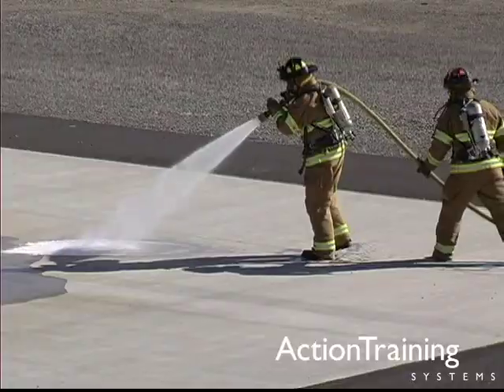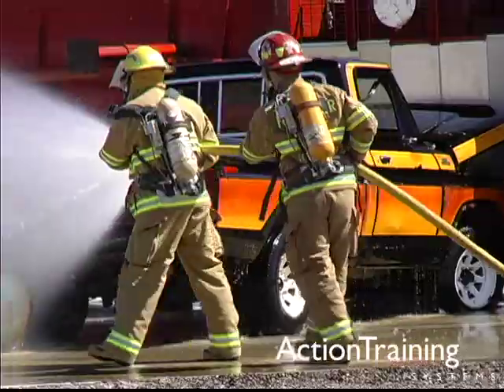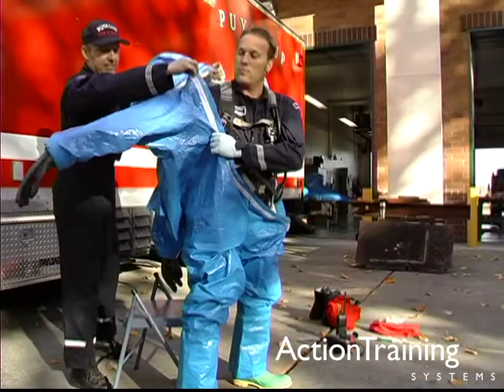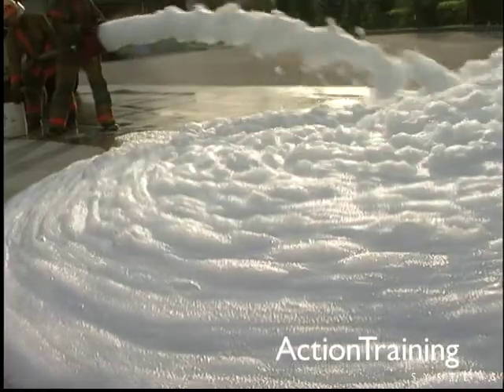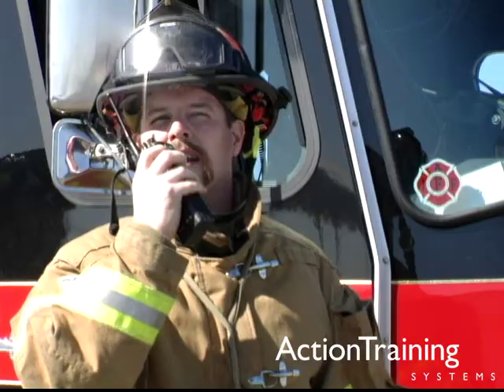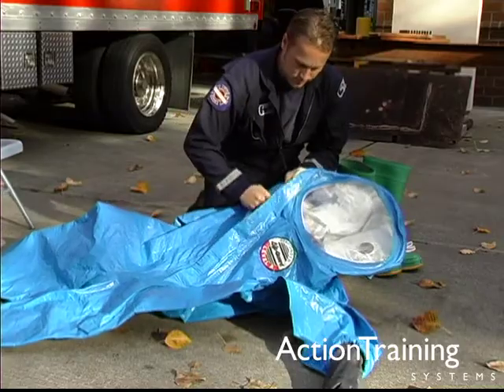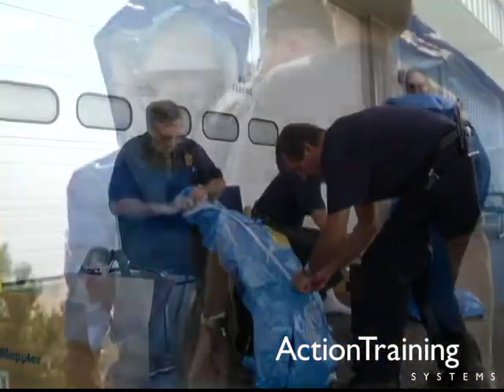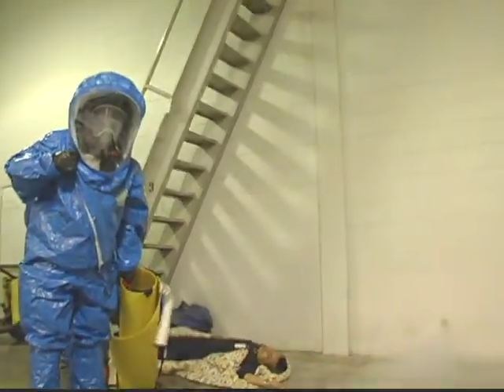HAZMAT Response: HazMat Defensive Actions (6)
HAZMAT Response: 7 title series by Action Training Systems
Teaches to the current NFPA 472 standards

Explains how to work in PPE. Shows how to apply foam and vapor suppressing agents. Identifies defensive actions. Presents search and rescue operations. Topics covered include: limiting the impact of radioactive materials and evaluating your team’s progress. (TRT 22:18)